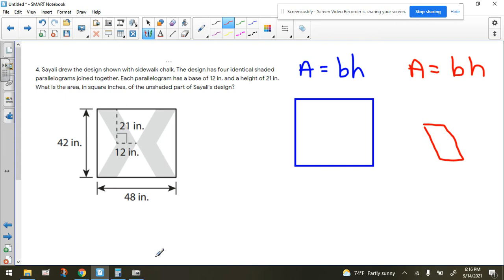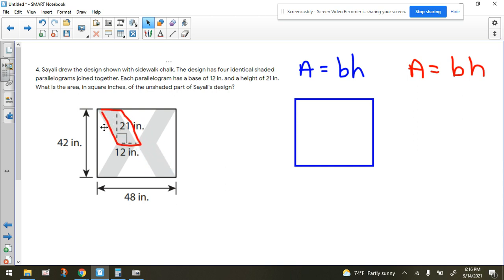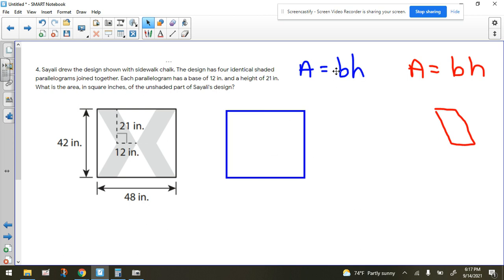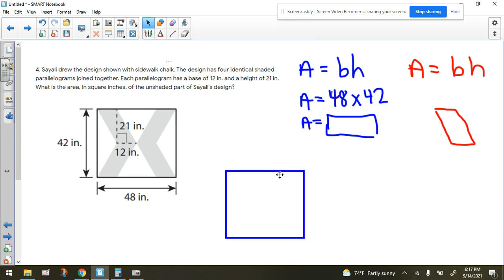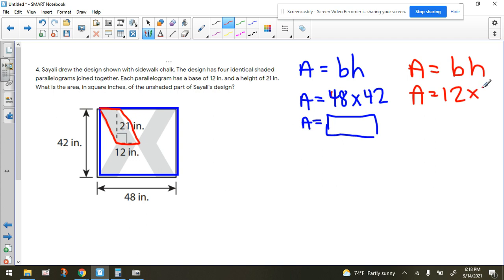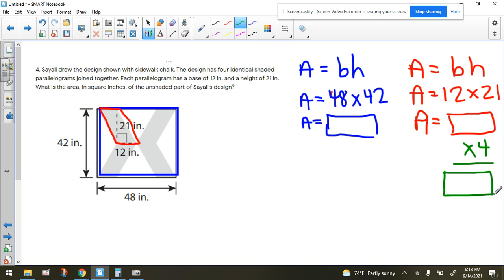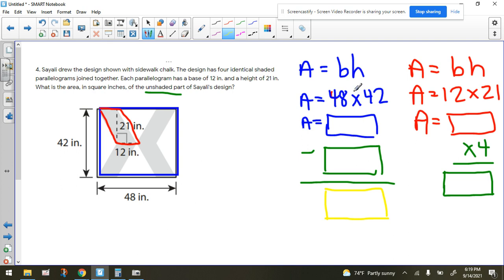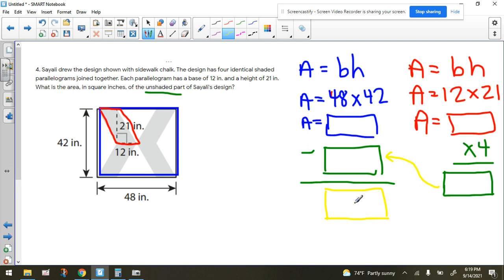Area of Composite Figures #4 Quiz L1 Unit 1 Help